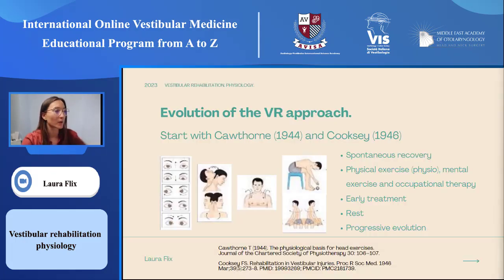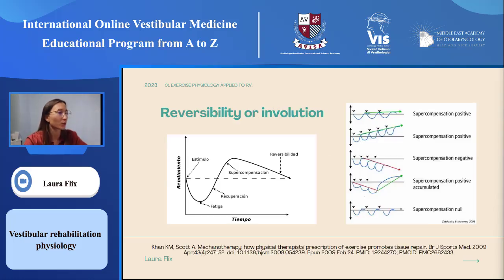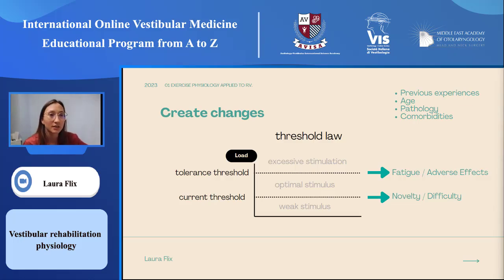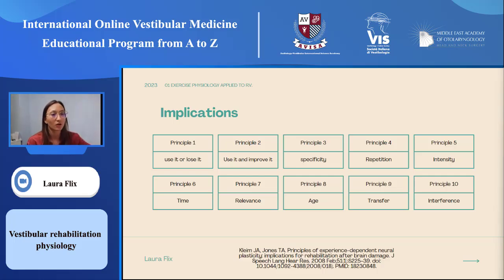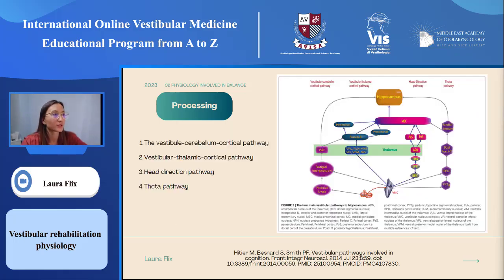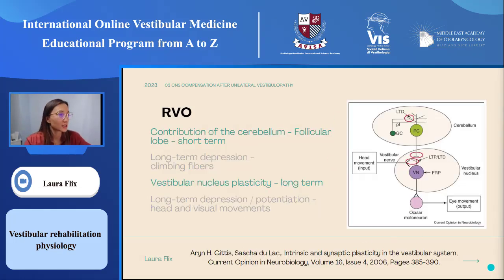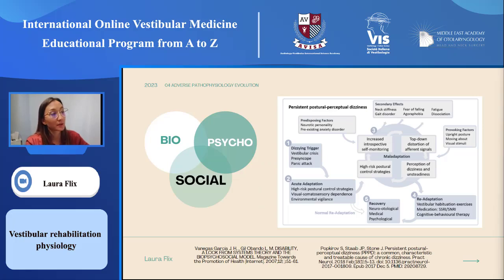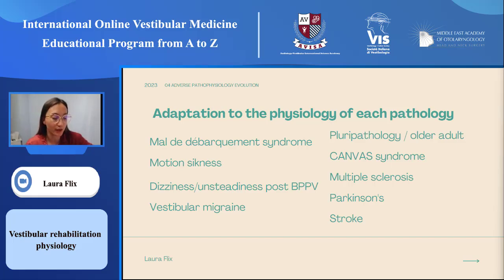Vestibular rehabilitation physiology - Basic science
Vestibular rehabilitation therapy (VRT) is a specialized form of therapy designed to improve balance and reduce dizziness-related problems by retraining the brain to compensate for inner ear dysfunction. The physiology behind VRT is based on the principles of neuroplasticity, adaptation, habituation, and substitution.
1. Anatomy & Physiology of the Vestibular System
2. Physiological Mechanisms of Vestibular Rehabilitation
(A) Adaptation
(B) Habituation
3. Key Exercises in Vestibular Rehabilitation
4. Role of Neuroplasticity in Vestibular Rehabilitation
Conclusion
Vestibular rehabilitation works by promoting adaptation, habituation, and sensory substitution to restore balance. It leverages neuroplasticity to help patients overcome dizziness and instability.